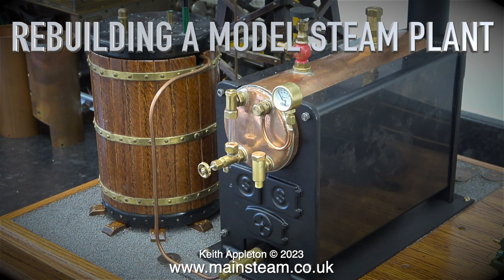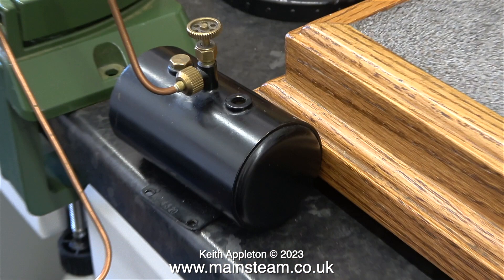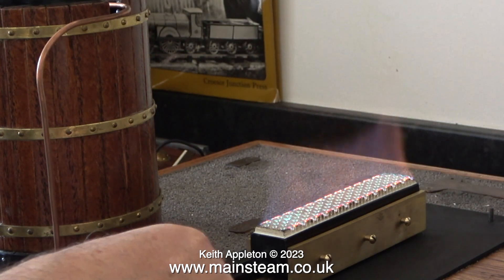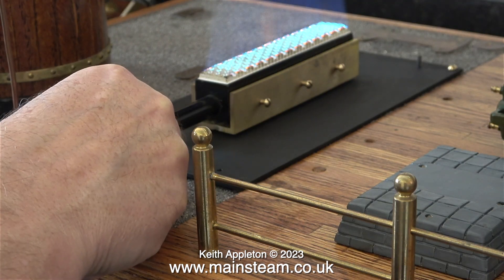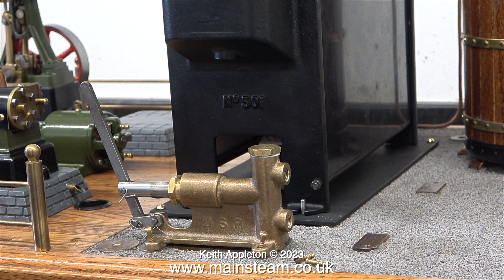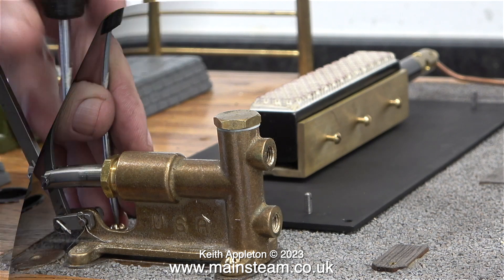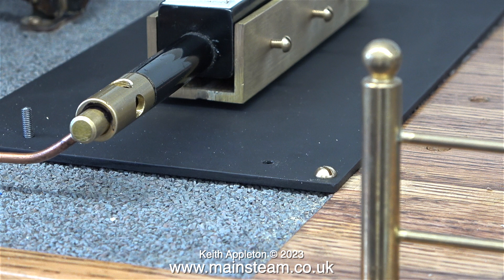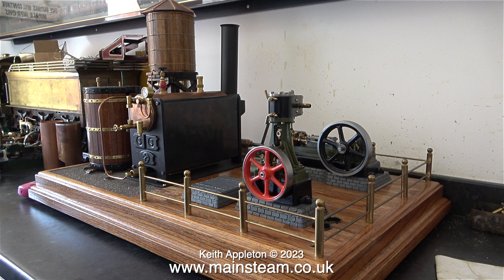REBUILDING A MODEL STEAM PLANT - PART #27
Rebuilding A Model Steam Plant - Part #27. Filling the Gas Tank.
Testing and setting up the Gas Burner to get the flame as per the instructions. Fitting the Hand Pump and Water Tank.